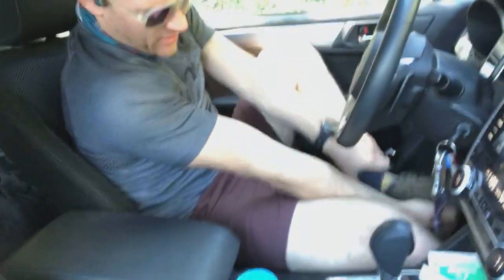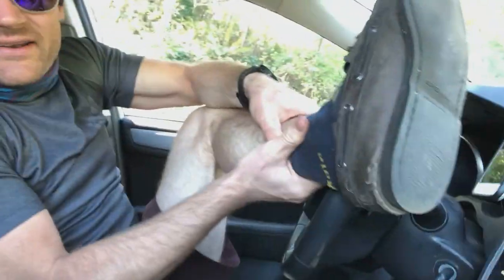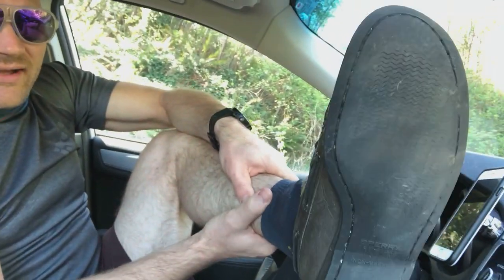Neil runs in boat shoes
Me and Neil begin our training as hard, dedicated, attractive, forgetful, Spartan-esque athletes.